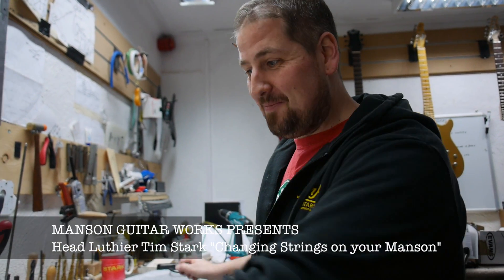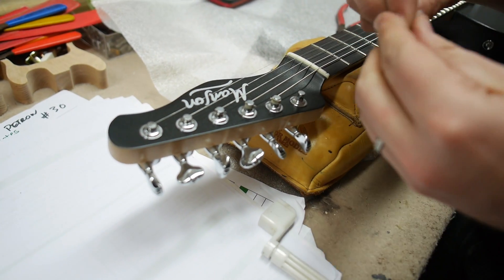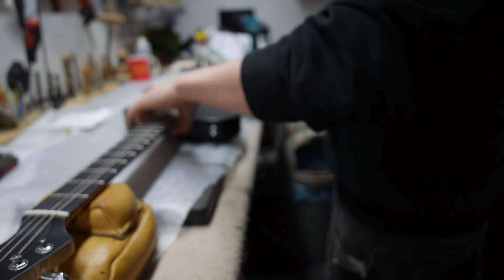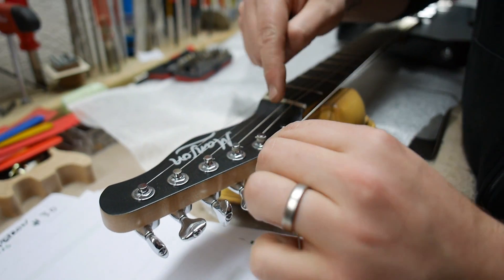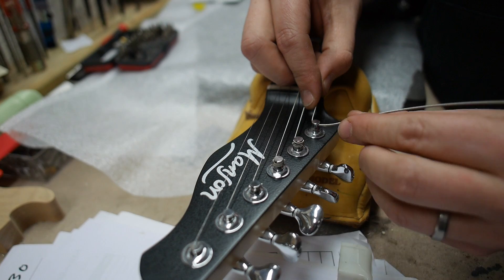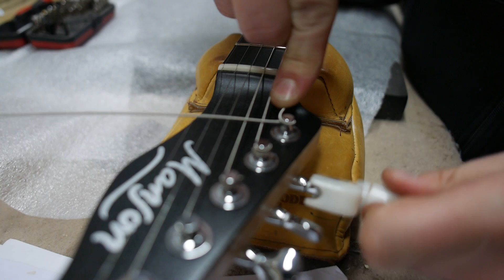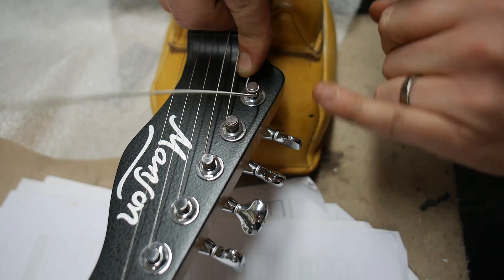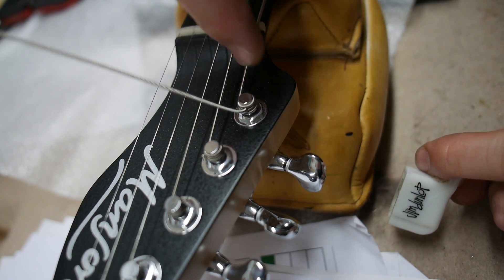Changing Strings On Your Manson Guitar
How to change strings on your Manson guitar